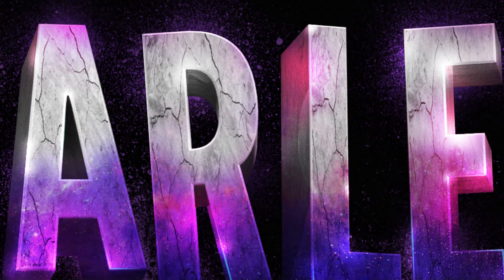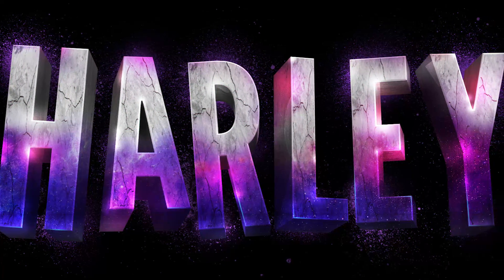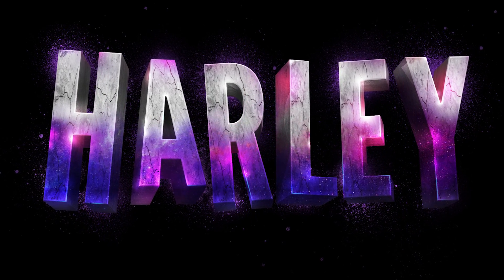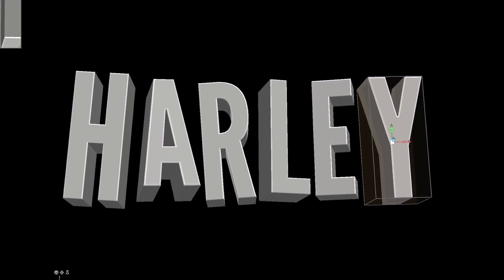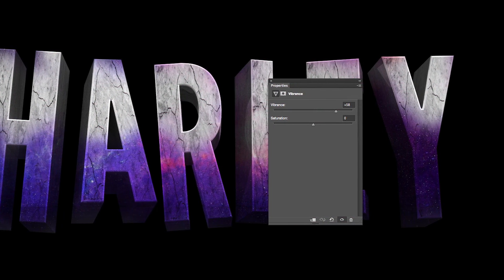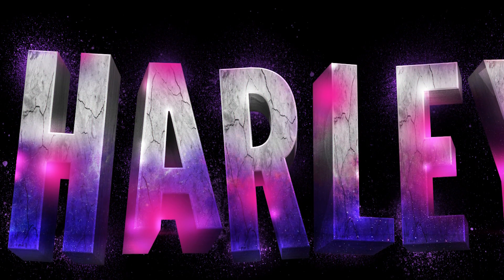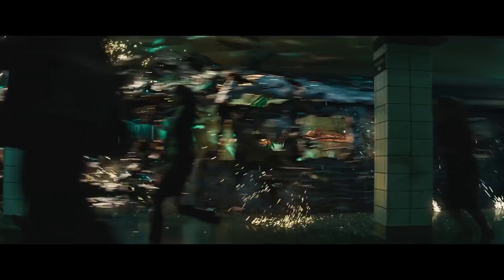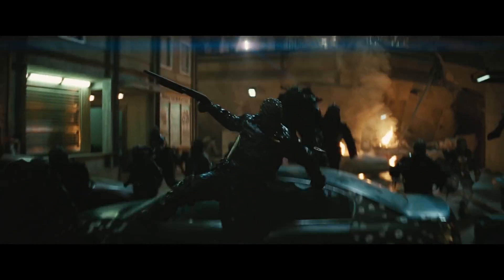[Tutorial Link] How To Create a Suicide Squad Inspired 3D Text Effect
Hollywood has definitely been fuelling me with plenty of inspiration lately. A few weeks ago I shared a tutorial on how to create a movie poster based on The Hateful Eight. Today I have another movie themed tutorial, this time inspired by the vibrant text effect from the Suicide Squad trailer. Follow along to see how the 3D typography is made in Photoshop, along with various lighting effects to illuminate the design with bright colours.